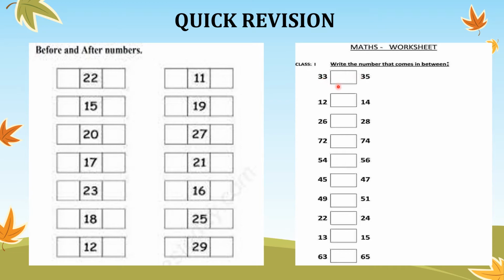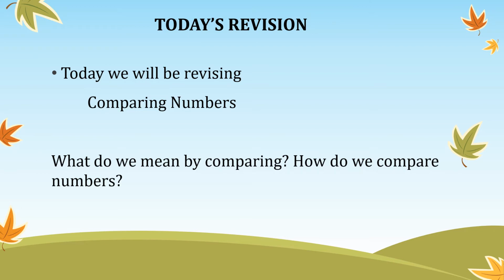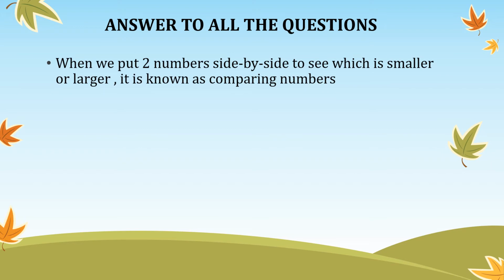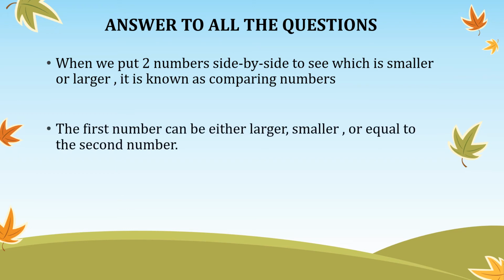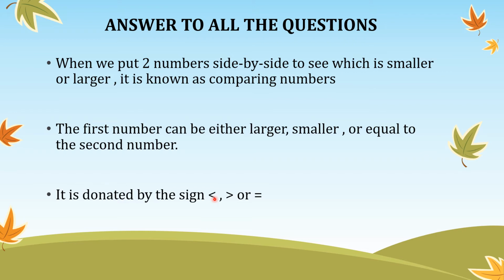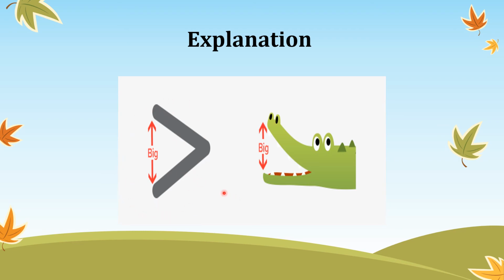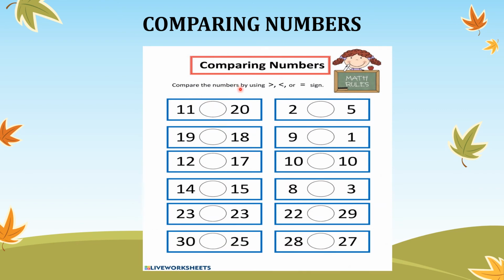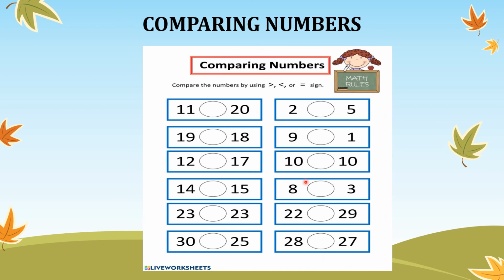Class 1, Mathematics, Revision 5 by Anukriti Gupta